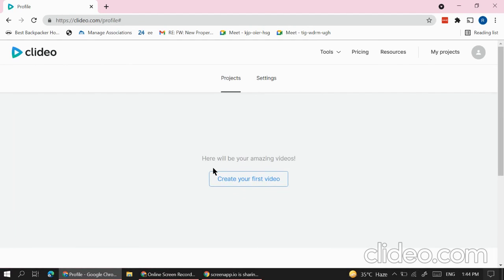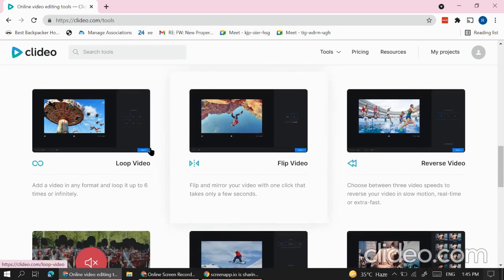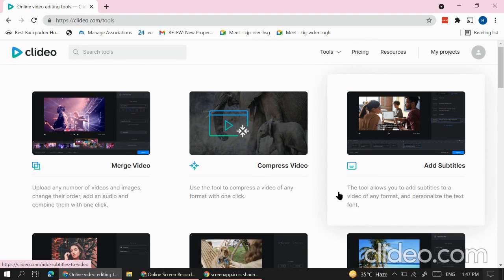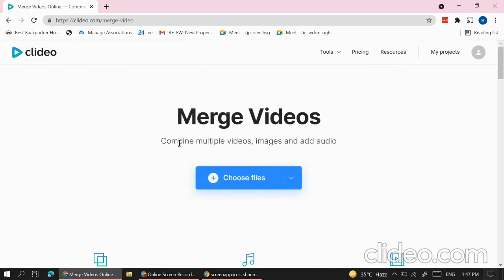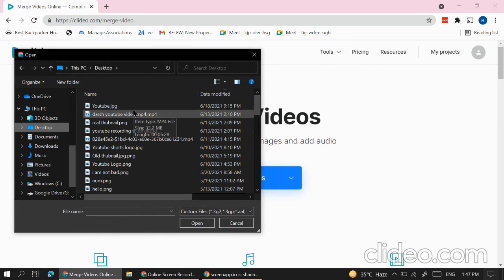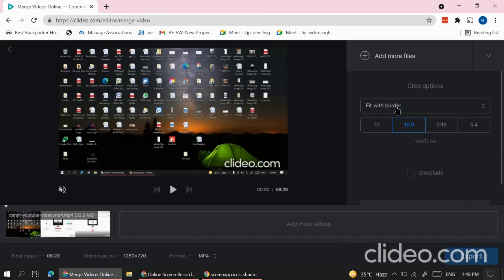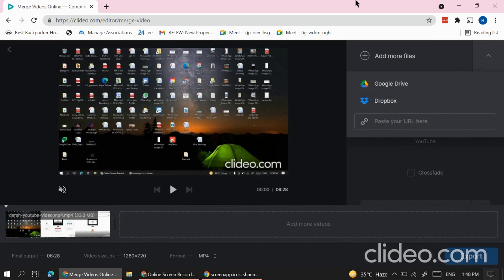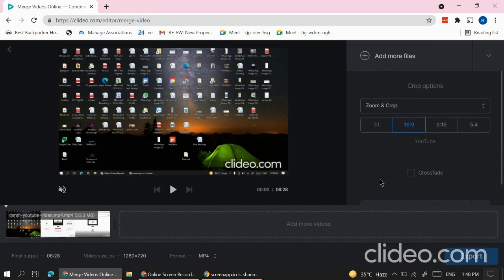How to use the video editor I use | Works on any kind of laptop or computer | Darsh On The Web.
Hi guys!
Today in this video I have shown you how to use the video editor I use